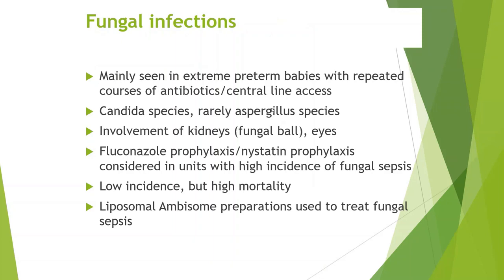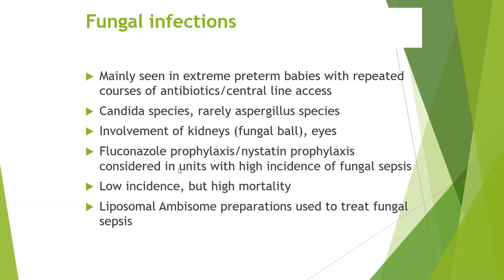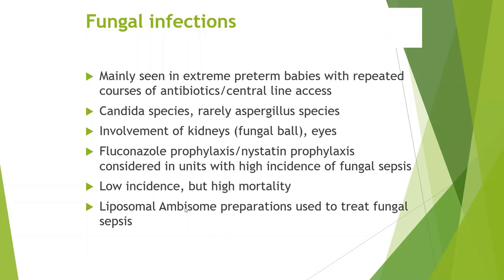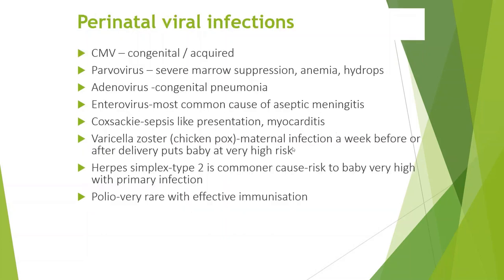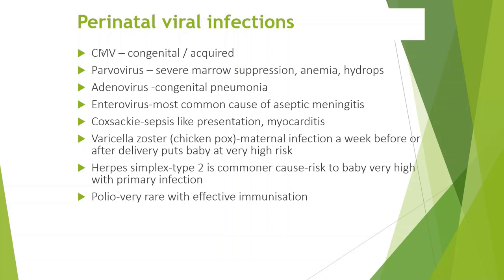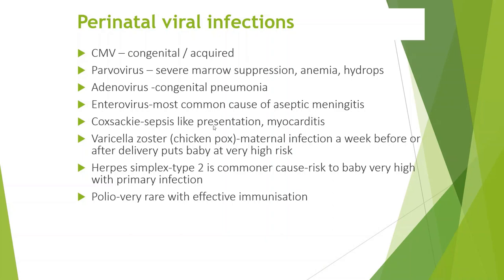Fungal and viral causes of Neonatal sepsis. Dr Sridhar Kalyanasundaram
In this short video, I discuss the fungal and viral causes of Neonatal sepsis.